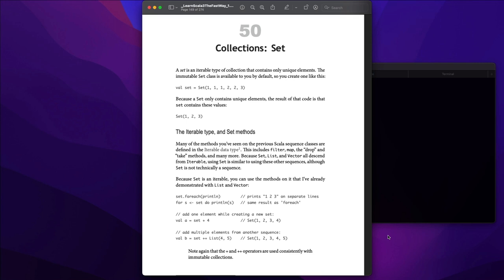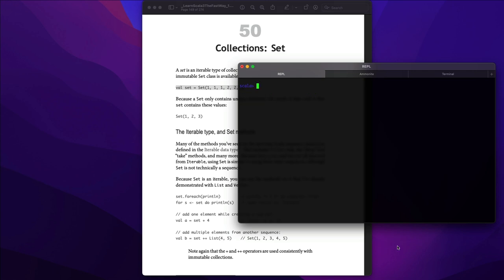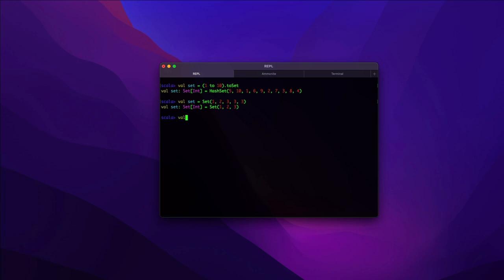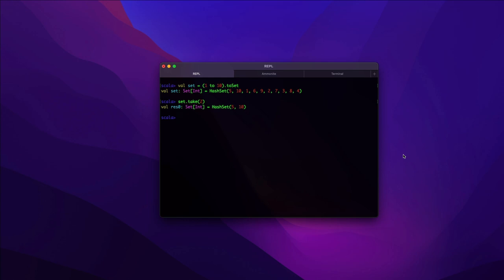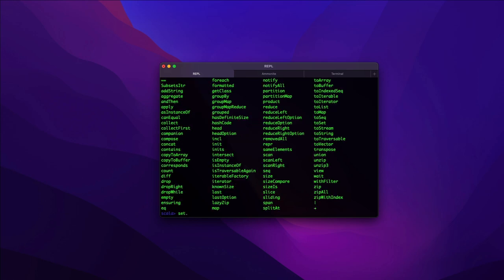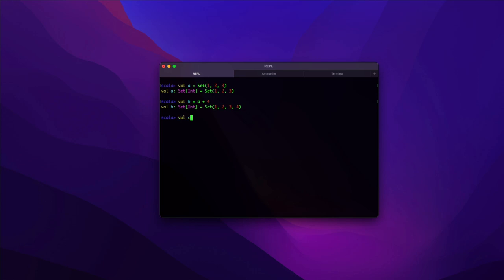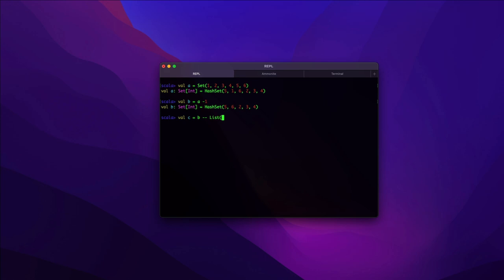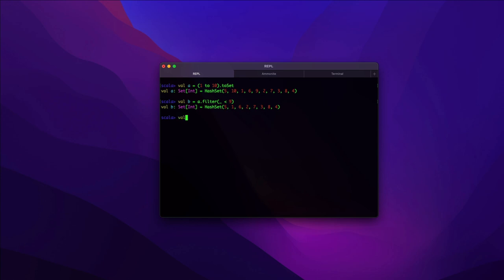31: Set Class (Introduction to Scala 3)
A Scala ‘Set’ is an iterable data type that has no duplicate elements. If you attempt to add a duplicate element, it will just be discarded.